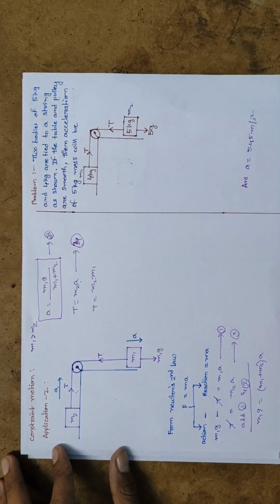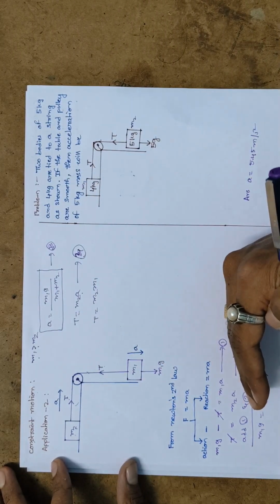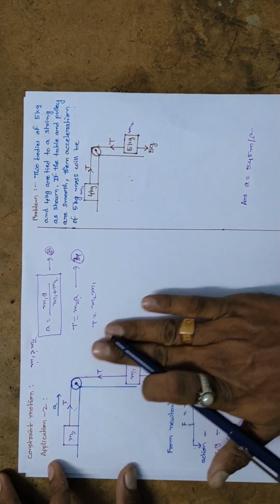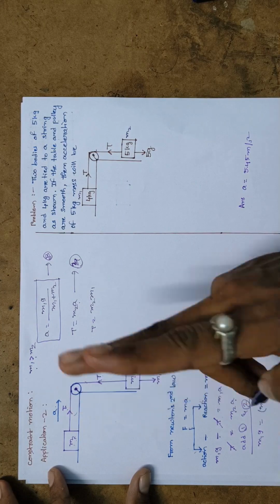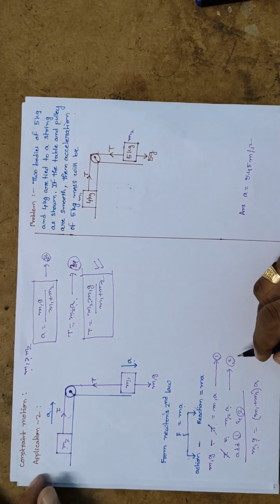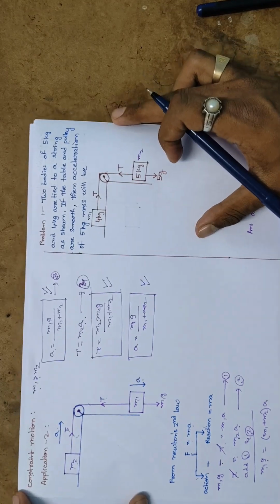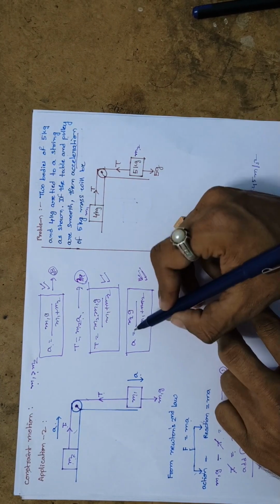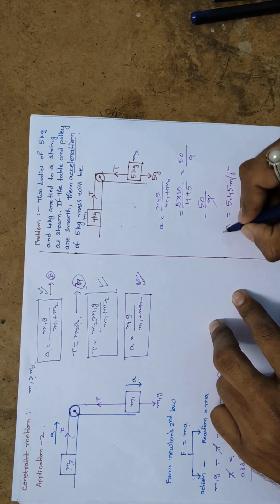physicshunt3 ,Constraint motion application